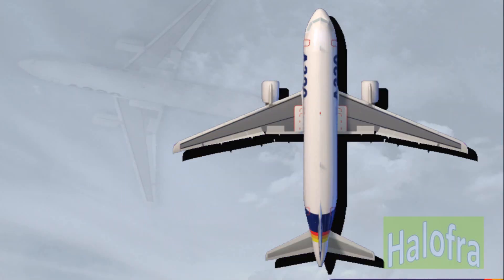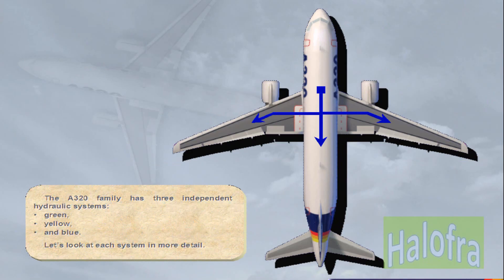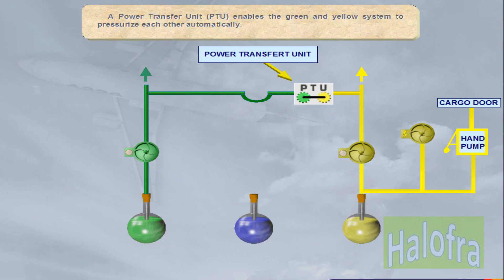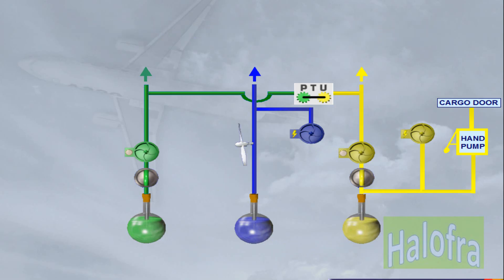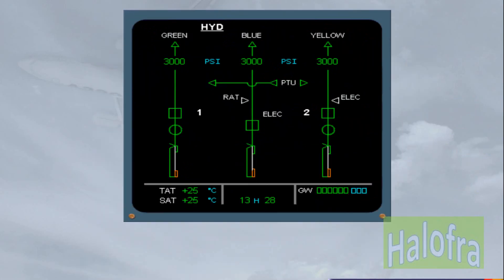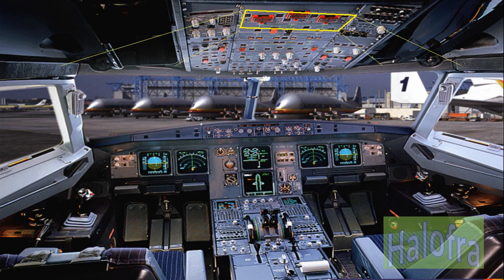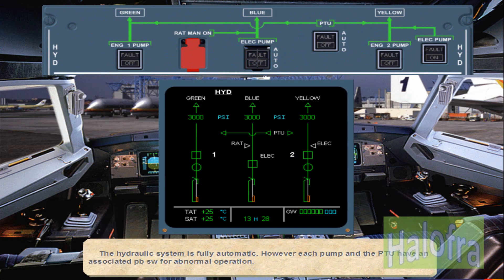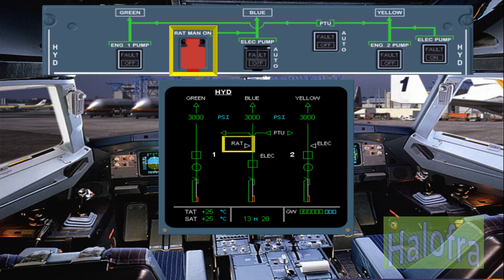Hydraulic System Presentation A320 Family